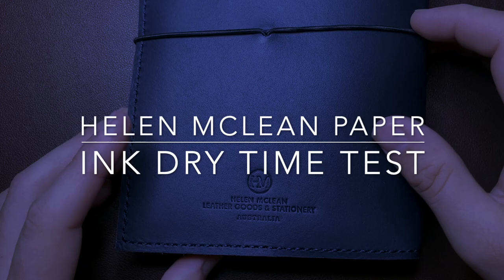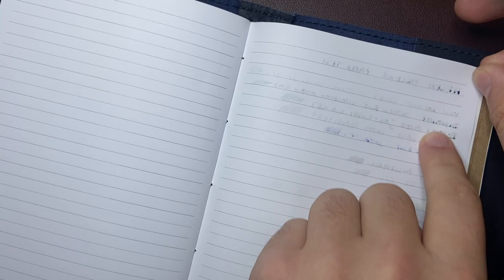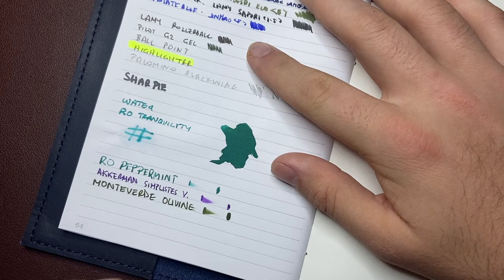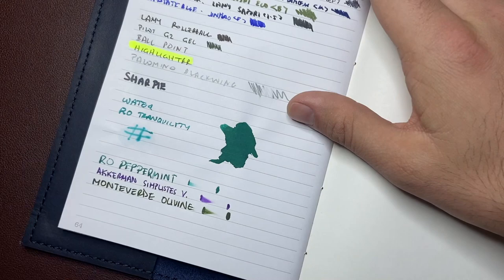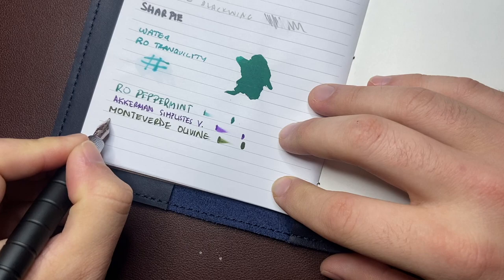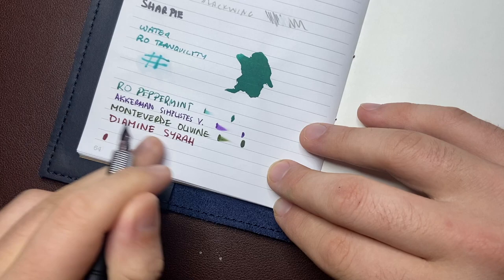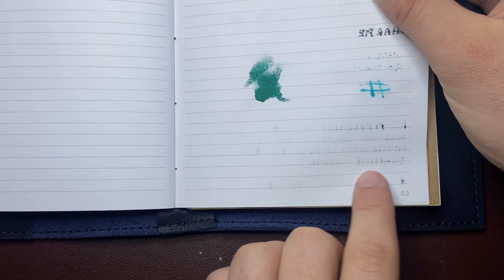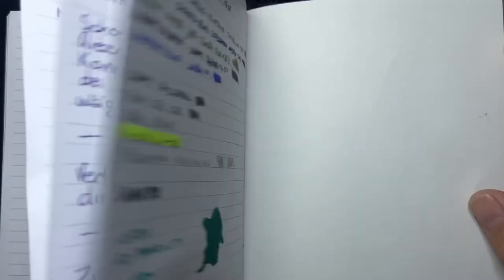Helen McLean Stationery paper ink dry time test.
I test the dry time of ink on the paper used by Helen McClean in her lovely notebooks.